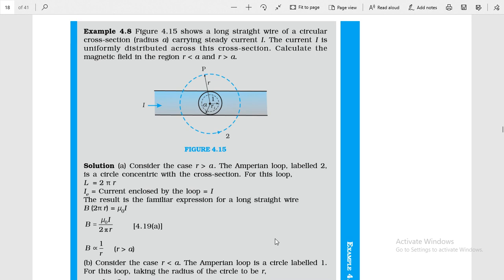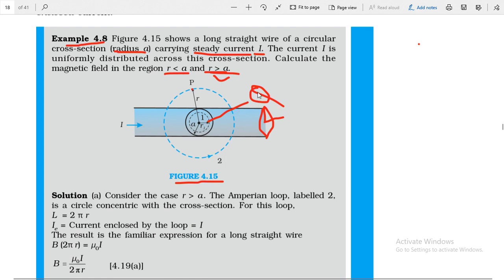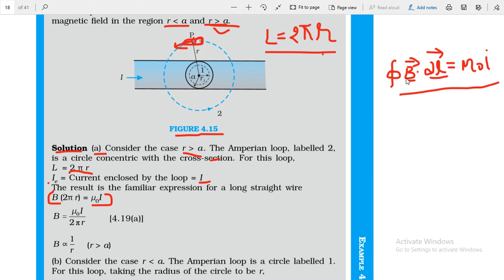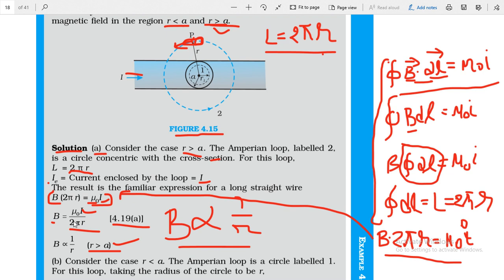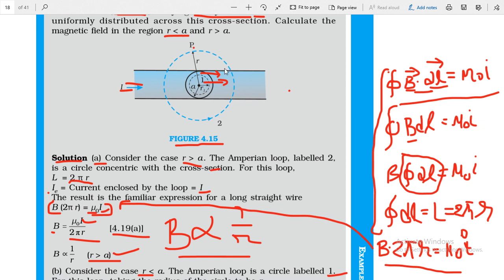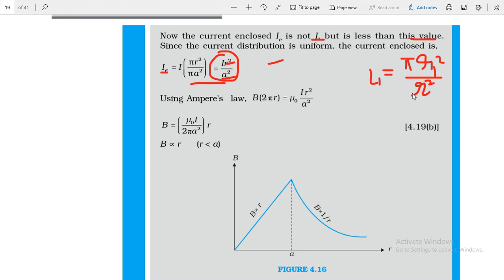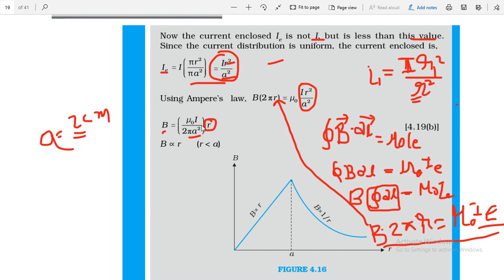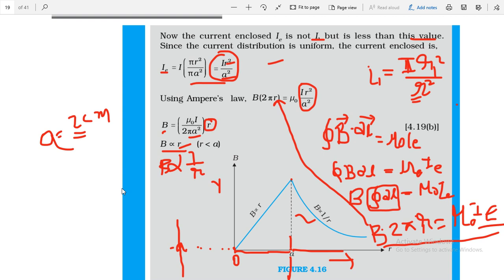Class XII A Physics 09 05 2020 By Mr Sunil Yadav